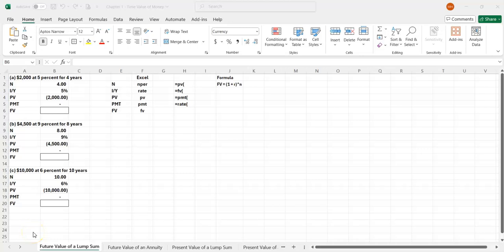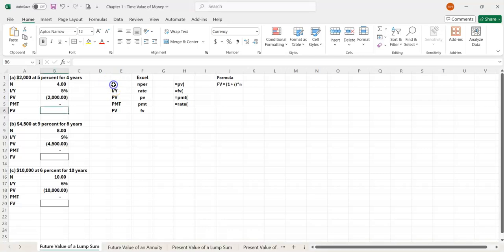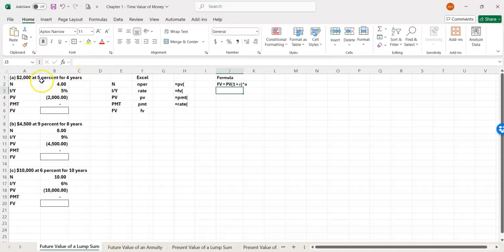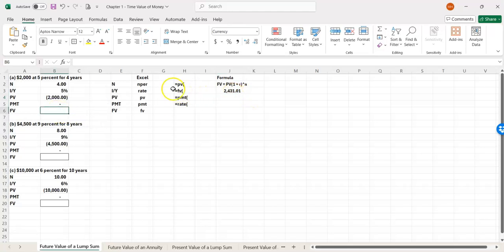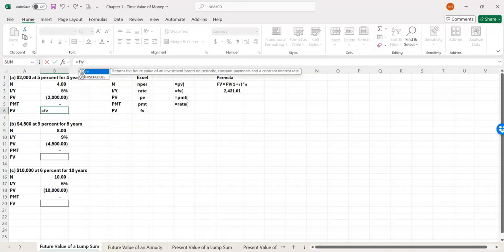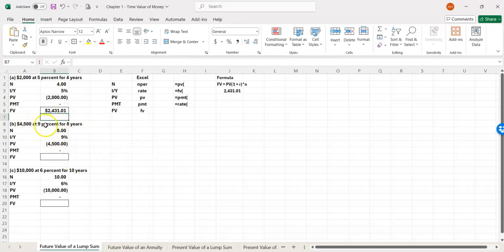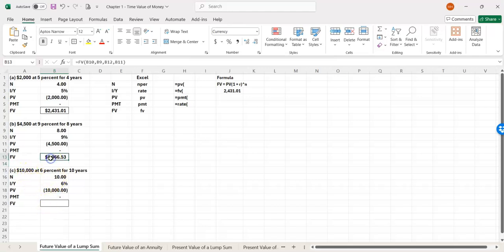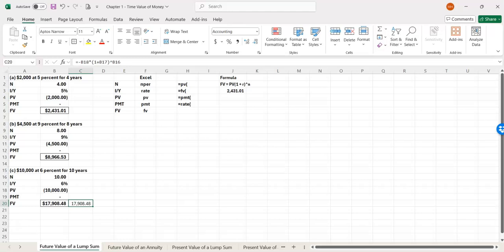Personal Finance Chapter 1 Future Value of a Lump Sum